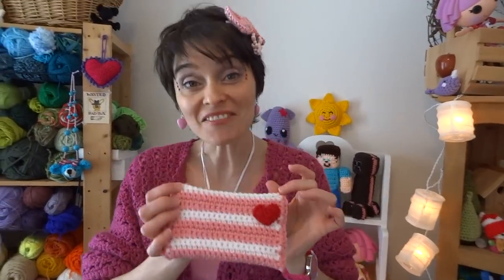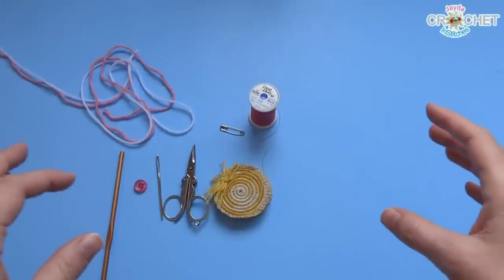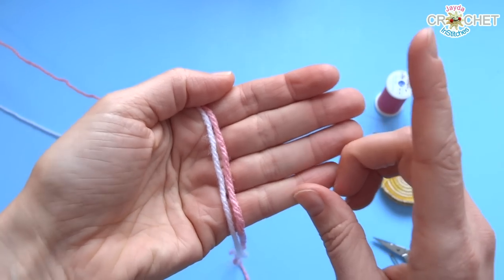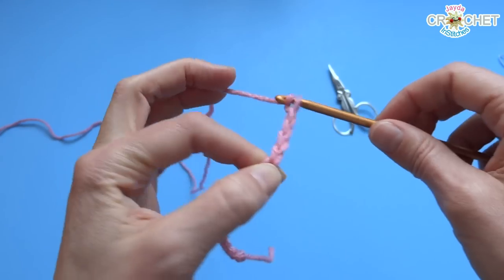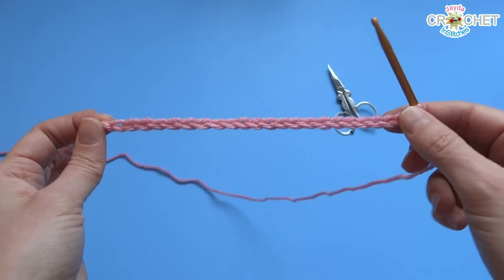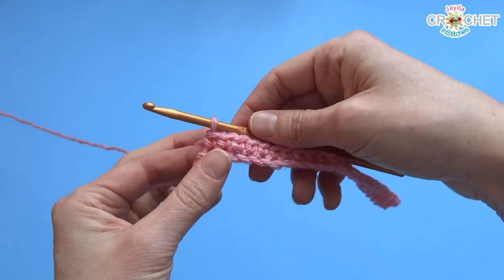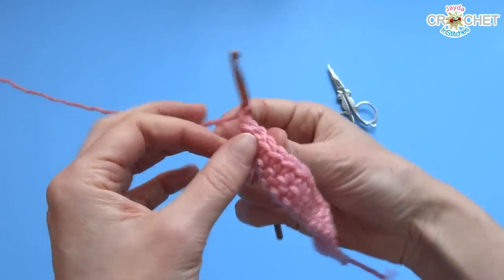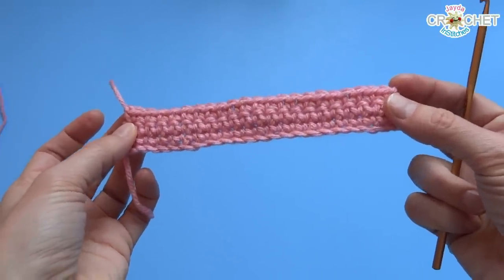Crochet Gift Card Holder Envelope Pattern & Tutorial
Sometimes the packaging is a gift itself!  A gift card is great, but one given in a handmade crocheted envelope is even better! :)  Let's Stitch One Up Together!!